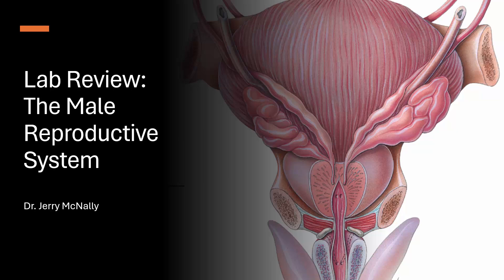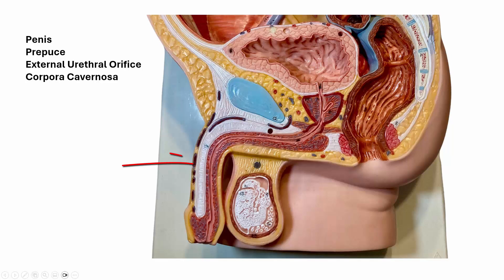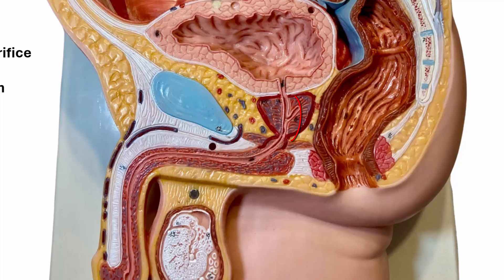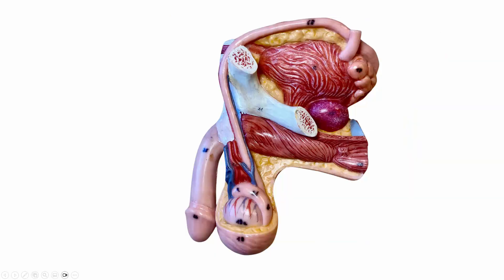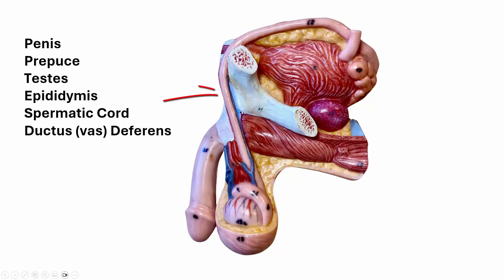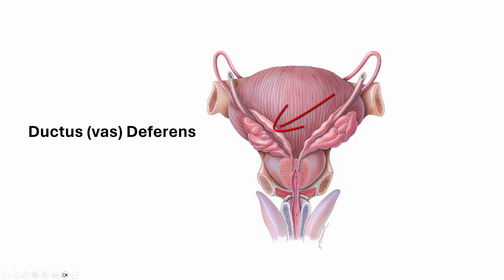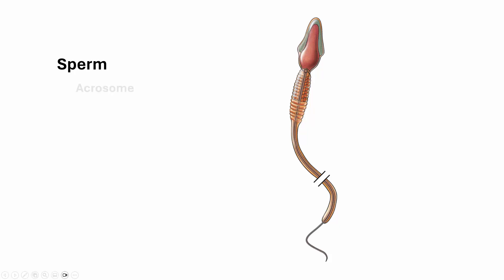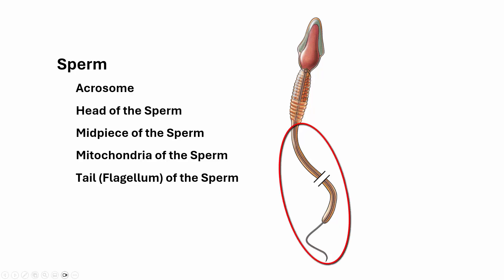Male Reproductive System Lab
In this Lab we will take a look at the Male Reproductive System